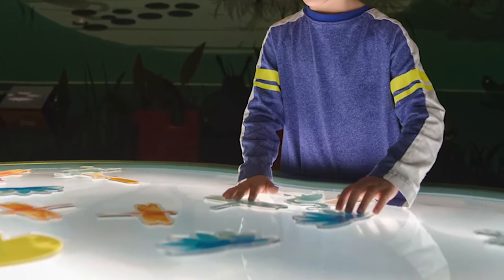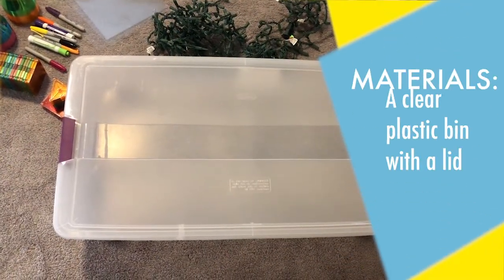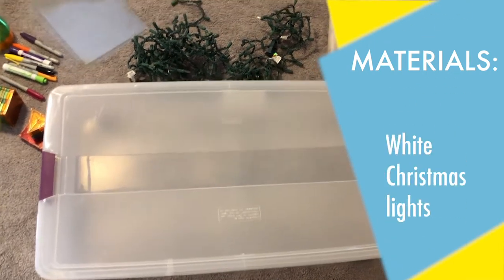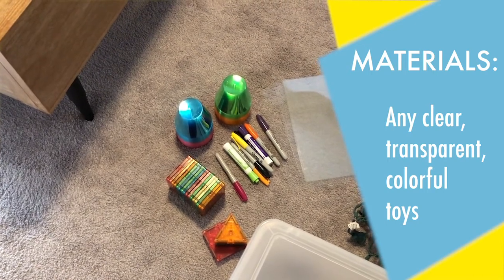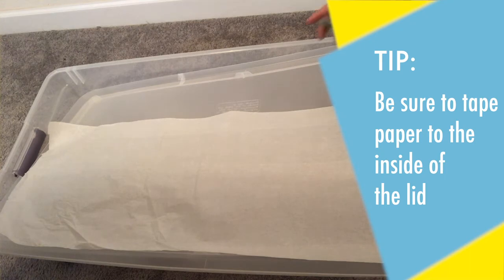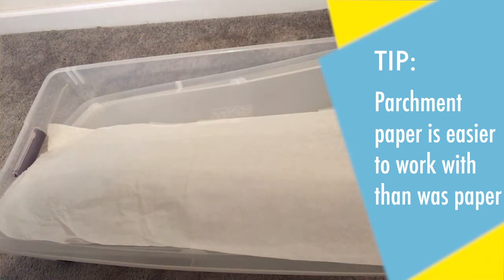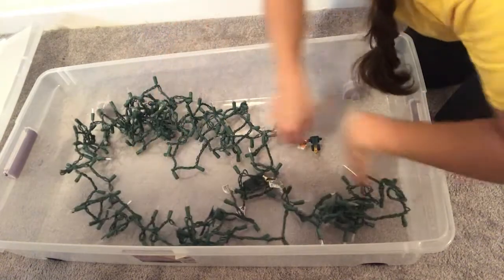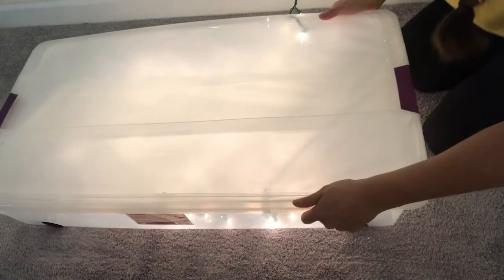Make Your Own Light Box | Sensory Play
We love playing with light boxes at the Museum. This calming sensory friendly activity encourages hand eye coordination, creativity, and enhances the exploration of shapes & colors! Join Ashley, from our Public Programs team, to learn how to make your own light box at home! Using only a few items, you can recreate one of our favorite ways to play right in your own home.